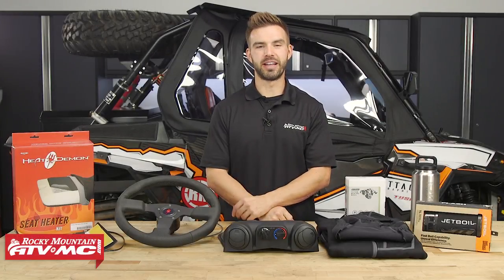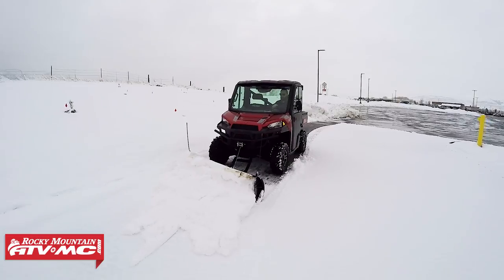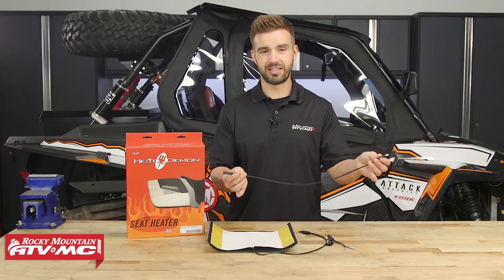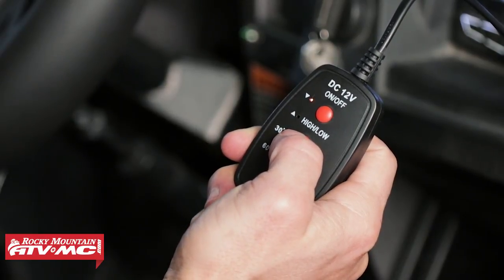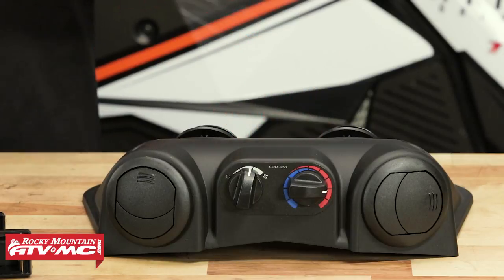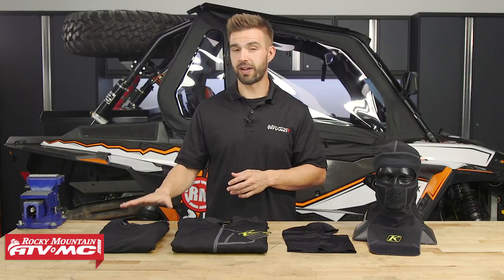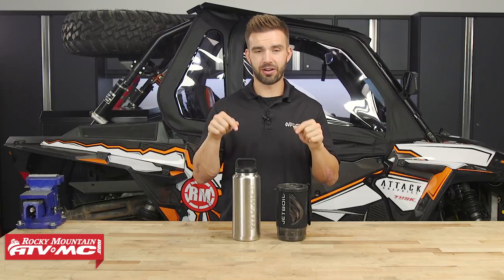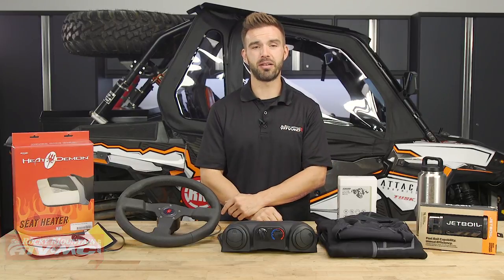Top 5 UTV Cold Weather Accessories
Do you have our Top 5 UTV Cold Weather Accessories on your machine? In this video we highlight 5 UTV products that we think every Side by Side should be equipped with during the winter months. where you can shop our full list of UTV Accessories.